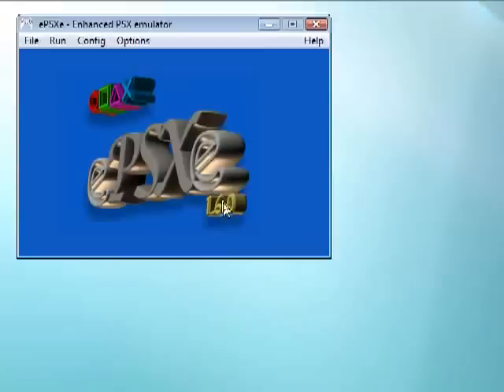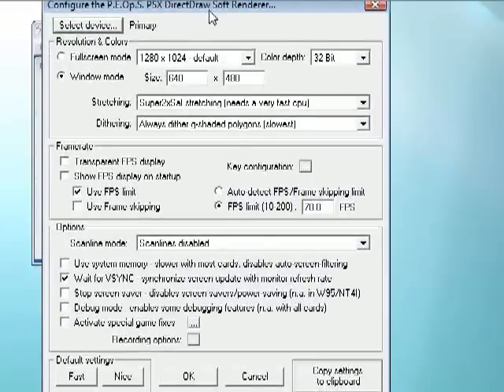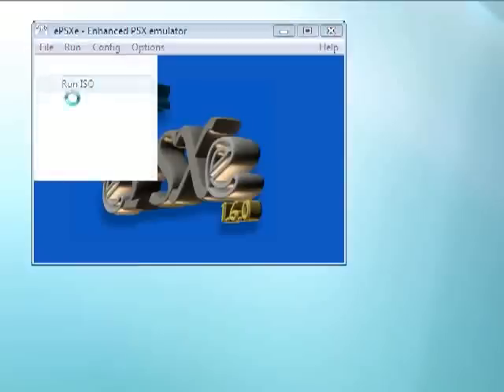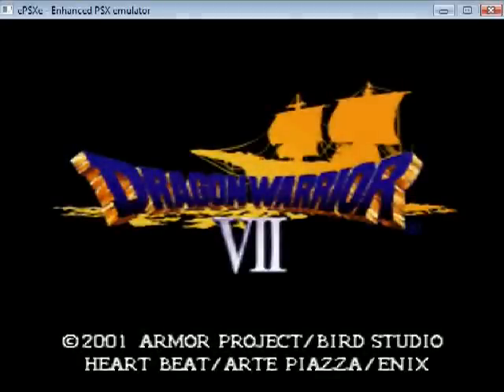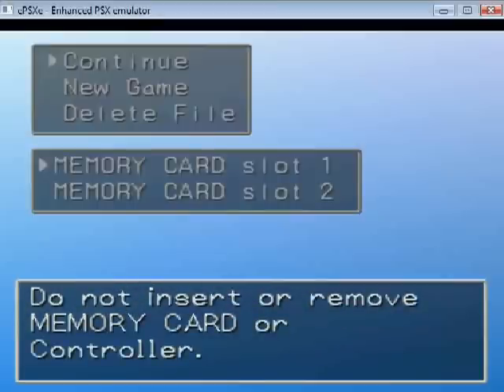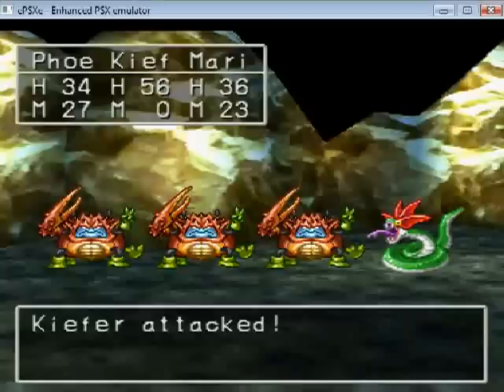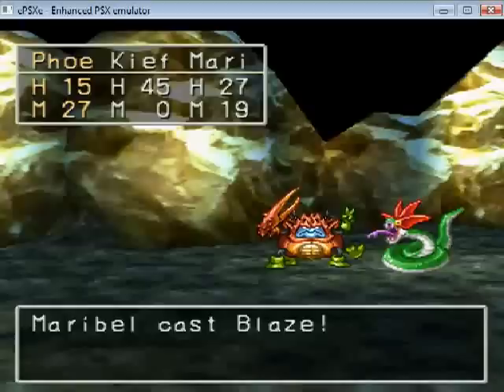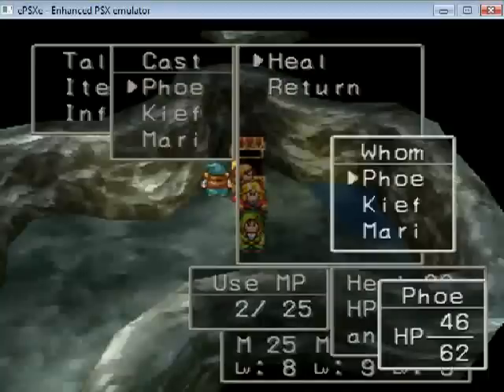Let's Play ePSXe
Moving on, I take a look at another Playstation emulator, ePSXe. More features but requires more configurations and thus there is a larger margin for error, but still my preferred Playstation emulator. I also show a bit of gameplay footage of Dragon Warrior VII.

My specs: AMD Athlon 64 X2 5000+, 4GB of DDR2 RAM, Nvidia Geforce 8800 GTS 320MB